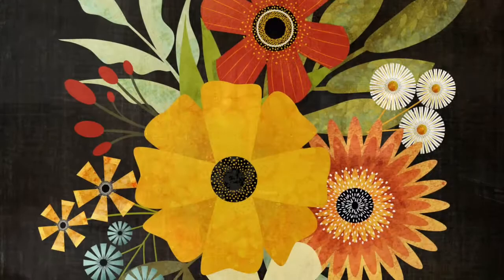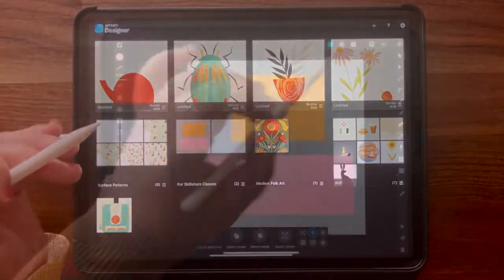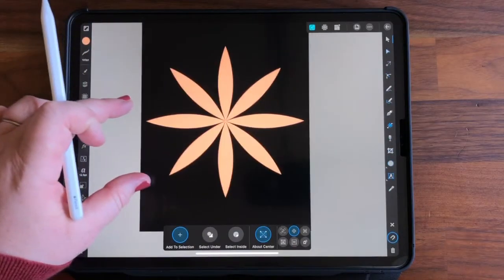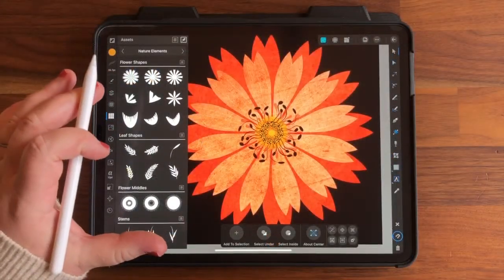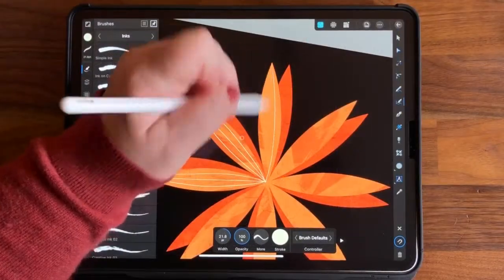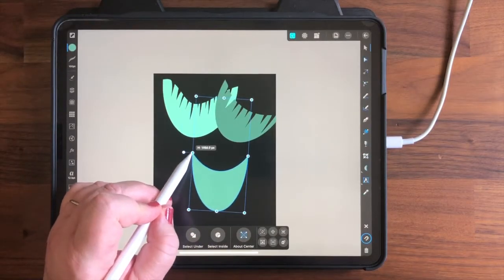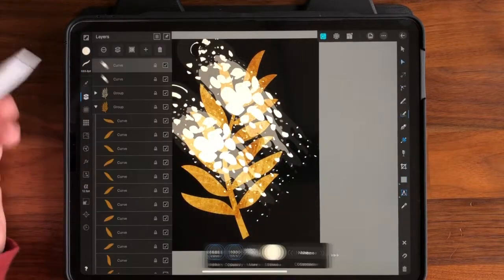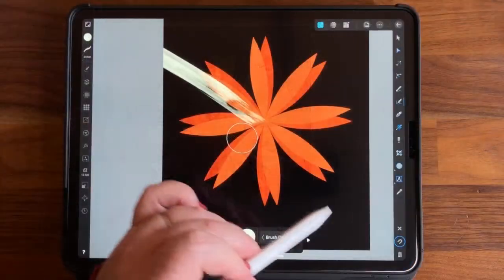AFFINITY DESIGNER FOR IPAD | Illustrate TEXTURED FLORALS | Skillshare Class Introduction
Come join me in creating beautiful, textured florals, right on your iPad, using Affinity Designer. I will show you, step by step, how I create my floral illustrations and add wonderfully organic textures to give them life and dimension. When you take the class, you will receive as a free download, my Textured Florals Assets pack and vector brush set and, by the end of the class, you will not only have created your own texture floral illustration, but you will also have a full understanding of Designer's user interface, tools and studios.